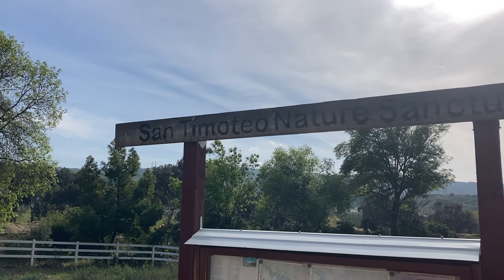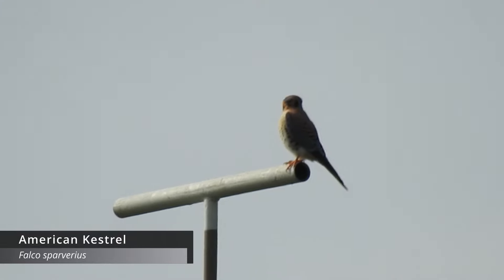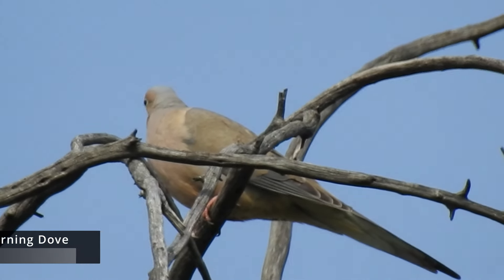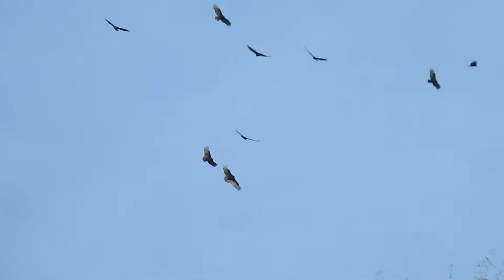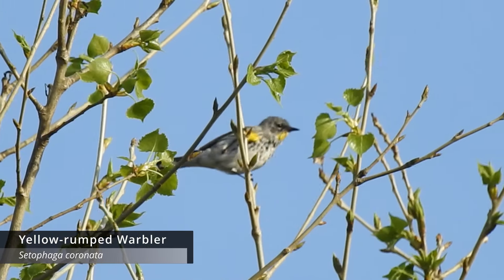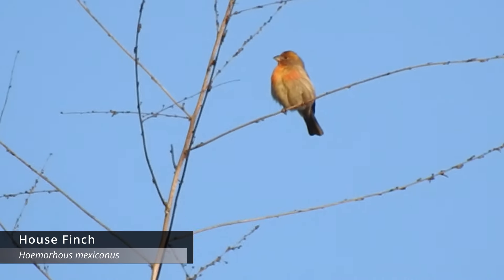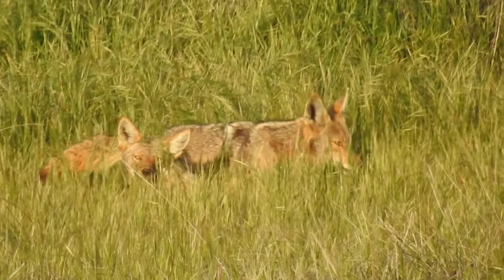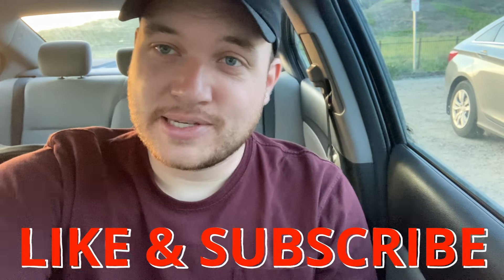Seeing a SWARM of vultures at San Timoteo Creek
I meet up with some new friends, Andrew and Tescha. We go birding at San Timoteo Creek in Redlands, CA. We some some amazing birds, and even have an encounter with a few large doglike predators as well.

Jordan's Gear:
Osprey Backpack
Peak Shoulder Bag
Camera Shoulder Strap
Binocular Back Strap
Adorrgon Binoculars
Vortex Binoculars
Waterproof Notepad
Dry Bag
Platform Bird Feeder
Sibley Field Guide
Nat Geo Field Guide
Peterson Field Guide
Wingspan Game
Sibley Trivia Game
Microphone (Voice-over)
Light Tripod
Camera Bag

All other photos and videos by: Jordan Rowley